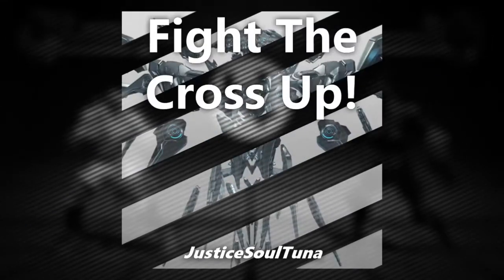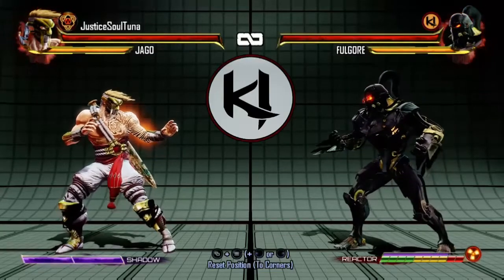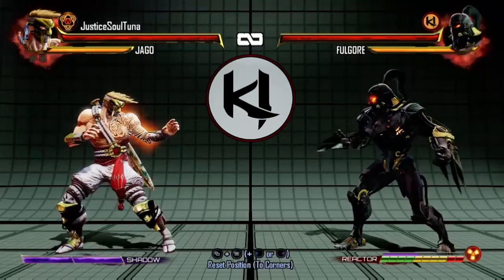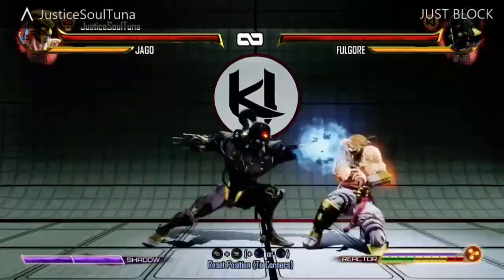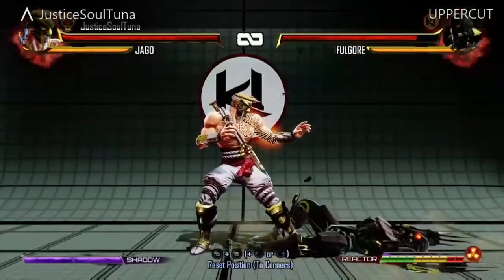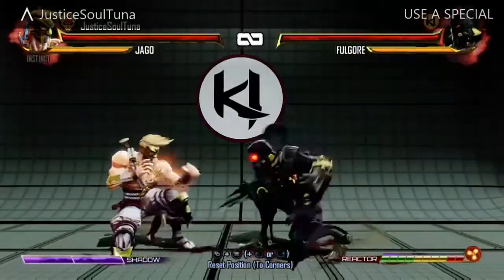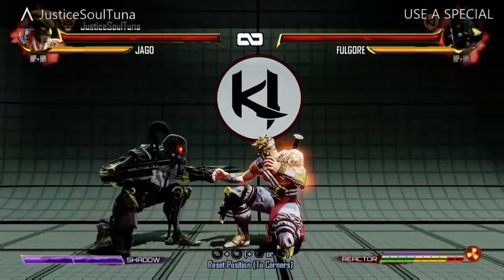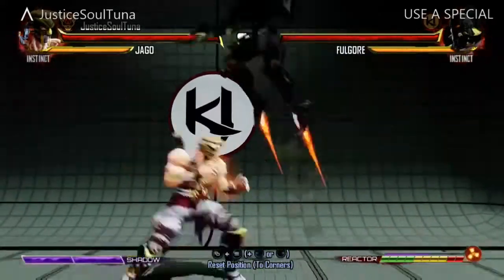Fight The Cross Up [Fighting Game Tutorial]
In this quick tutorial, I explain different ways of dealing with 'cross up' moves in fighting games. You don't have to just block!